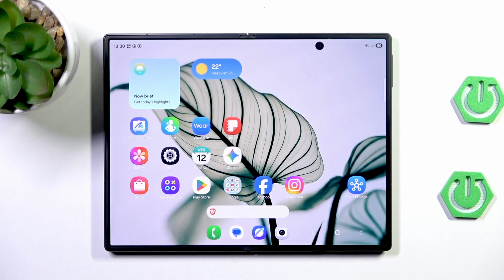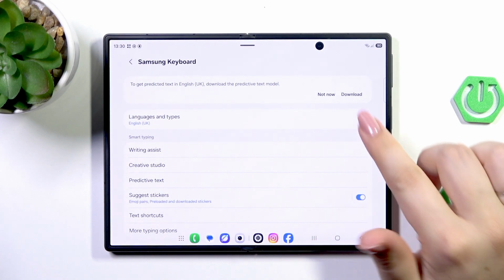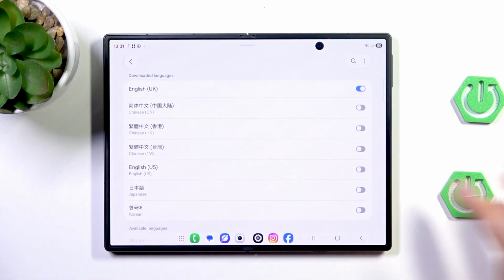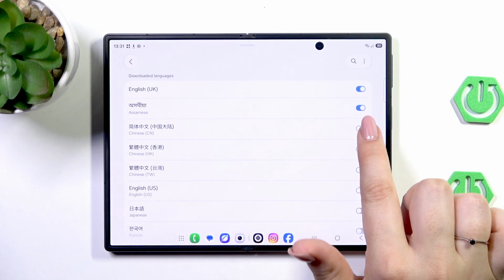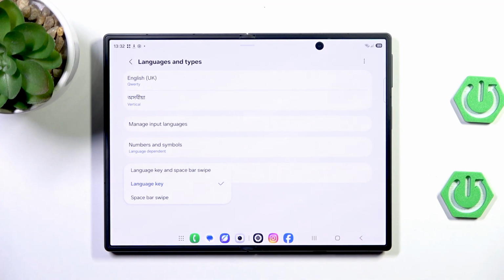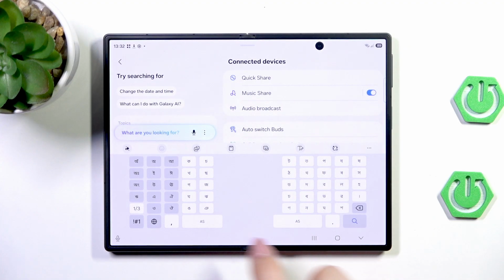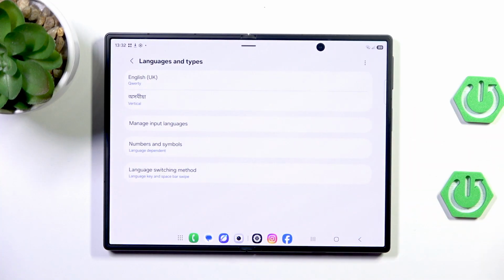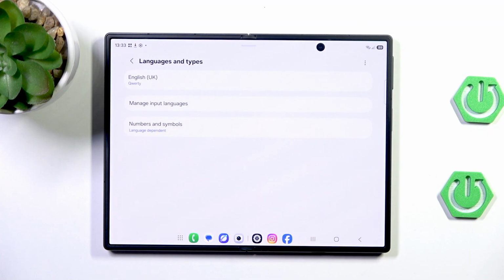SAMSUNG Galaxy Z Fold 8 – How to Change Keyboard Language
In this video I show you how to change the keyboard language on your SAMSUNG Galaxy Z Fold 8 by downloading new layouts and switching between them using either a dedicated key or a spacebar swipe. You'll open any app with a text field, tap the settings icon on the keyboard, and navigate to Languages and types → Manage input languages to download a language from the available list; it will automatically appear in your downloaded section and turn on. I also explain how to choose your switching method—Language key, Spacebar swipe, or Both—and demonstrate removing a layout by toggling its switch off in that same menu.

How to change keyboard language on SAMSUNG Galaxy Z Fold 8?
How to add a new language to Samsung Keyboard?
How to remove a keyboard language from SAMSUNG Galaxy Z Fold 8?

0:00 Intro - SAMSUNG Galaxy Z Fold 8 keyboard guide
0:19 Open Settings and tap the settings icon
0:44 Download a new language from the list
1:19 Switch between two or more languages
1:35 Choose language switching method (key, spacebar, swipe)
2:26 Remove a language from the input list
2:49 Outro - like and subscribe